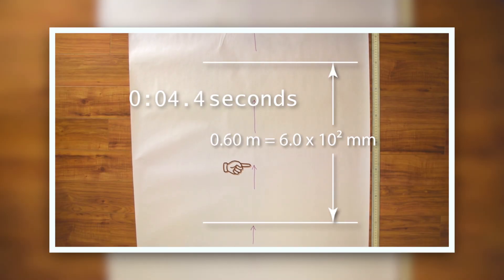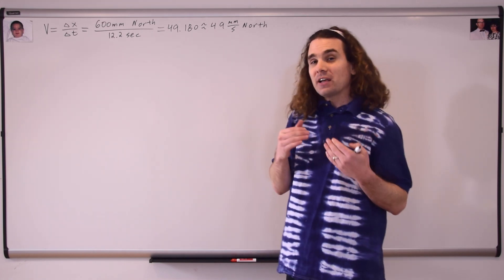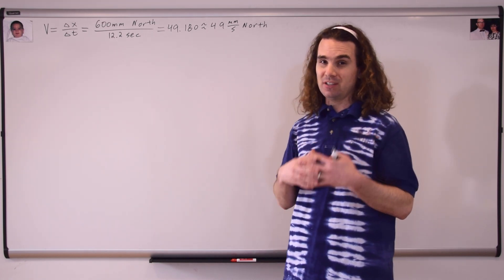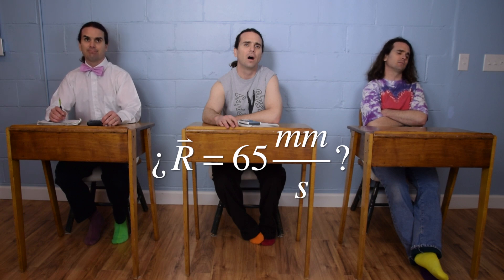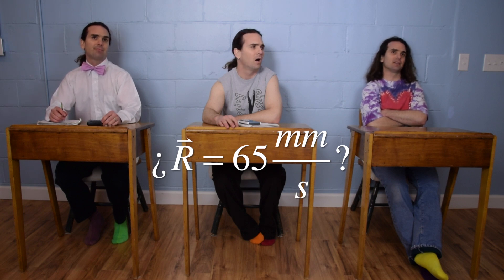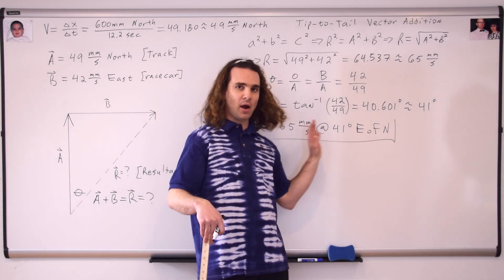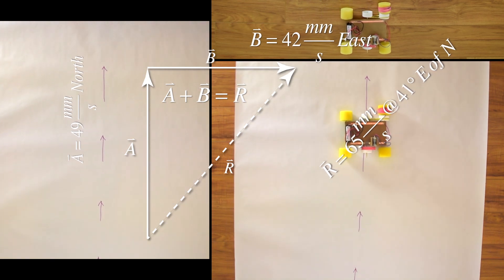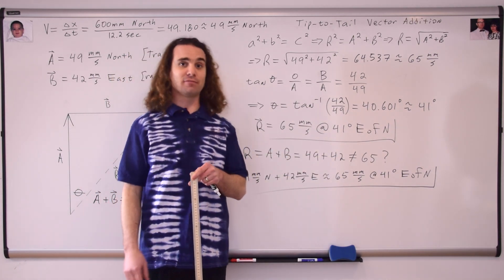Introductory Tip-to-Tail Vector Addition Problem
This is a very basic introductory to Tip-to-Tail Vector Addition Problem using a motorized toy car that I made.  I don't just talk about it in a general sense, I actually show the different vectors being added together.

0:00 Intro
0:16 Problem introduction
0:36 Determining the velocity of the track
1:43 Defining our givens
3:08 Visual representation of our vectors
3:56 Slow Velocity Racer on the track
4:20 Drawing the resultant vector
5:03 Mathematically finding the magnitude of the resultant velocity vector
6:28 Mathematically finding the direction of the resultant velocity vector
8:45 Summarizing and understanding our results
9:20 49 + 42 = 65?
10:57 The Review

Next Video:
How to use Cardinal Directions with Vectors

Previous Video:
Introduction to Tip-to-Tail Vector Addition, Vectors and Scalars

यो चलहष्य नेपाली भाषा माँ उद्घृत गरिएको छ। धन्यवाद छ सायास काफ्ले ज्यु लाई।